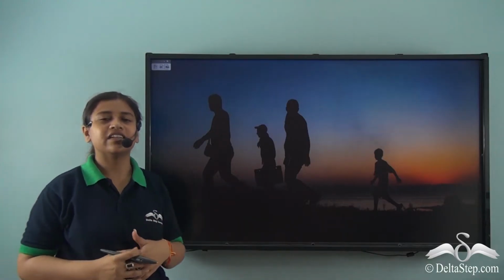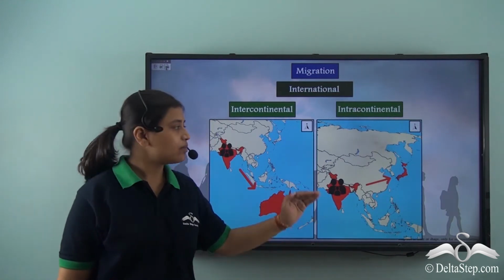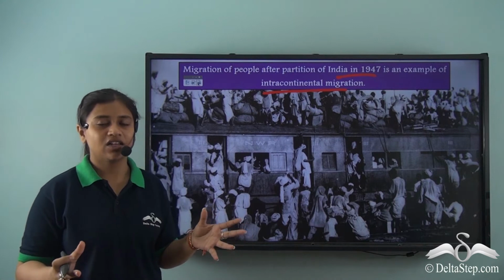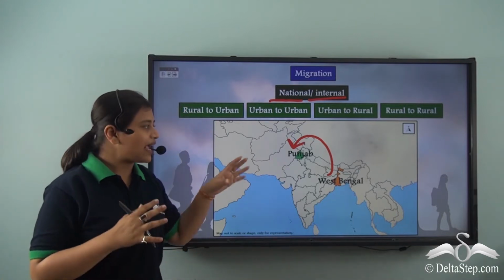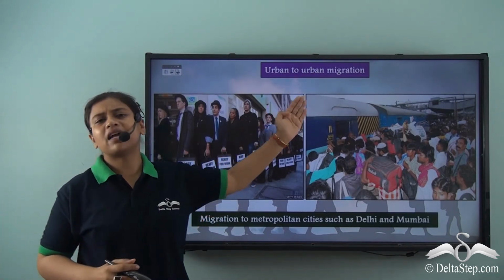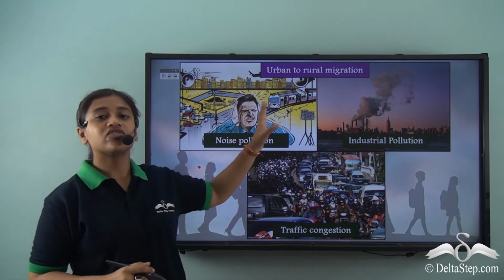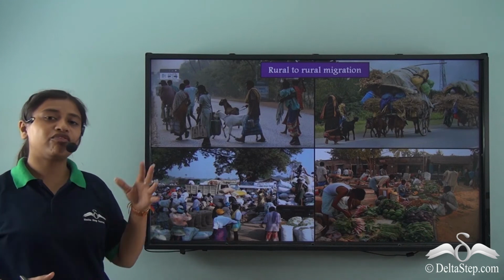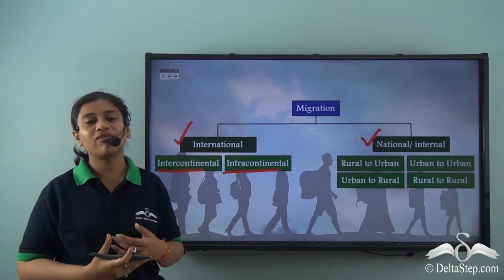Types of migration